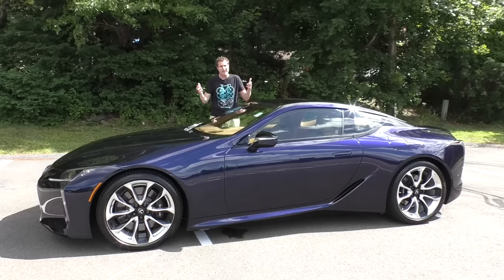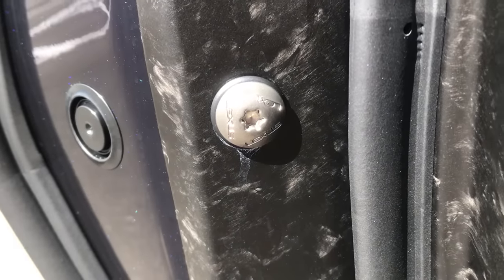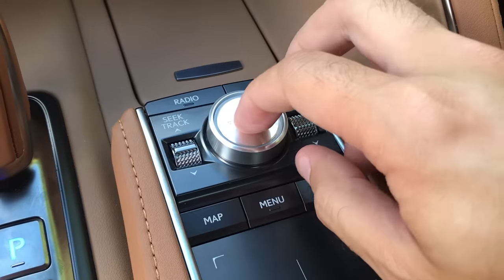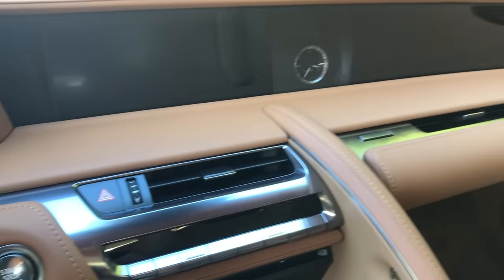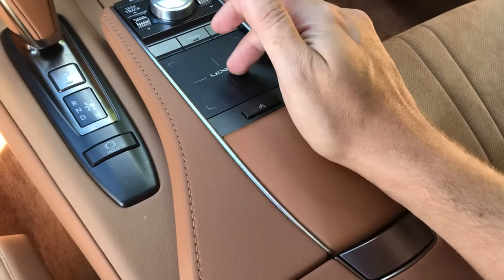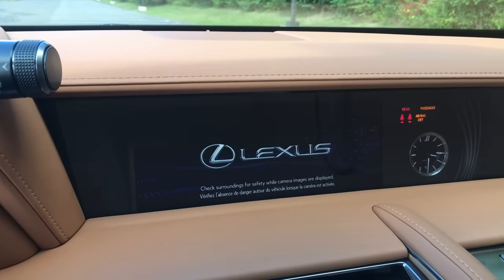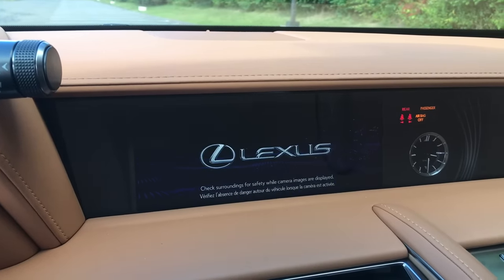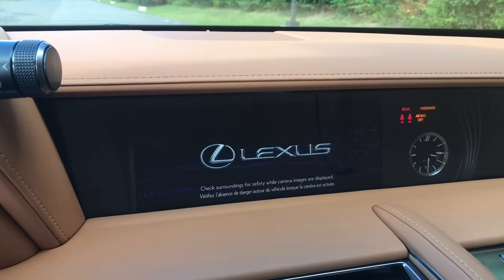Here's Why the 2018 Lexus LC500 Costs $100,000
The 2018 Lexus LC500 is a luxury sports coupe with a $100,000 price tag. I'm reviewing an LC500 to show you why it costs $100,000 -- and all its weird quirks and cool features.

DougScores!